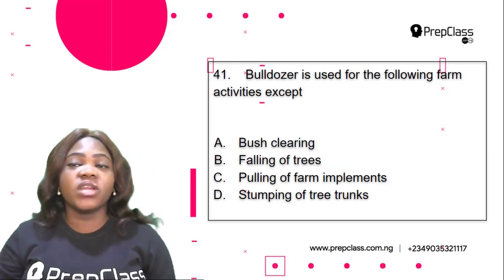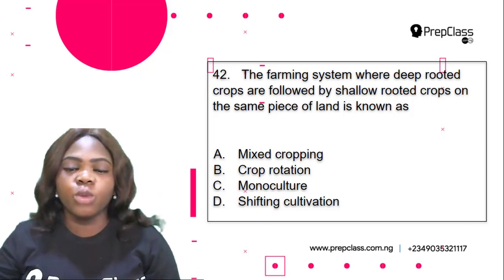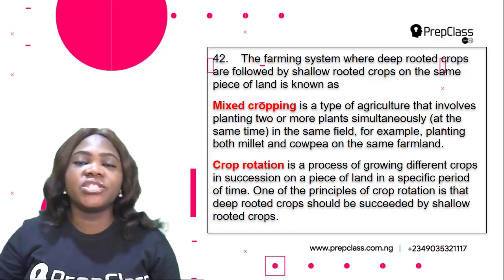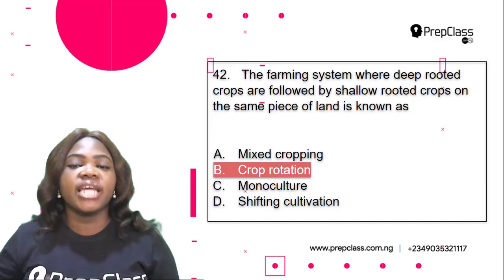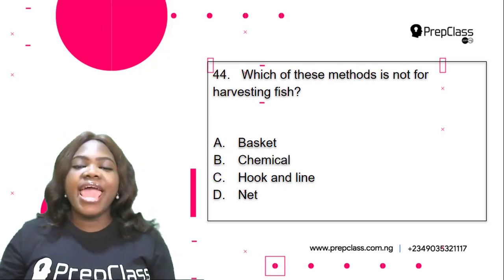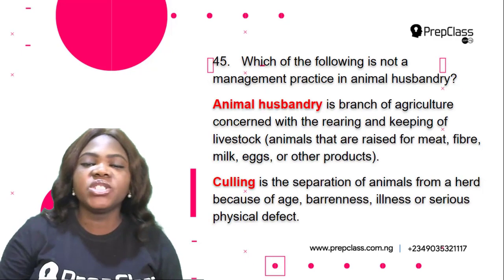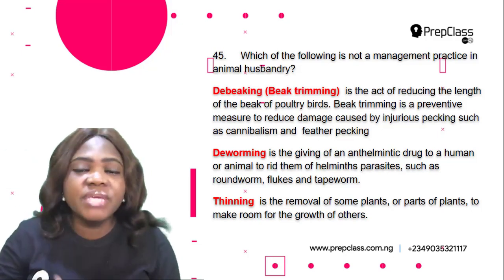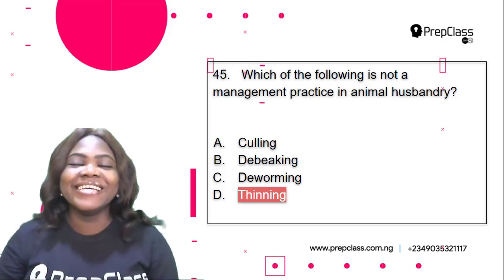41-45 AKWA PVS Agricultural science 2016